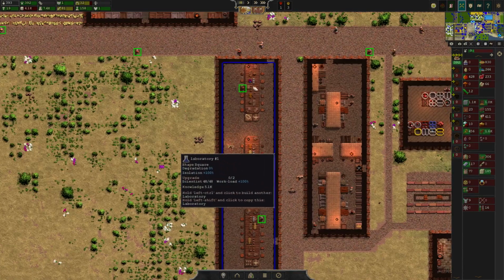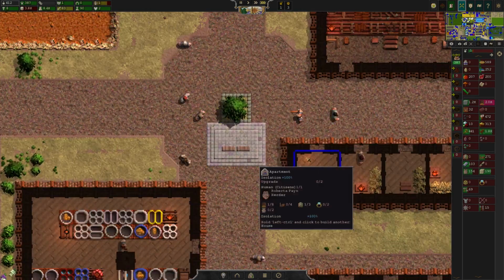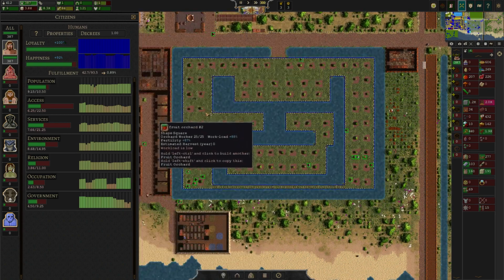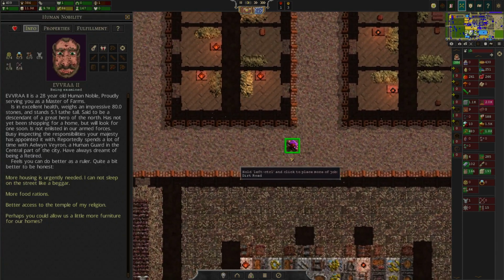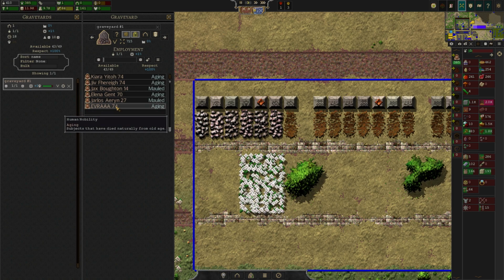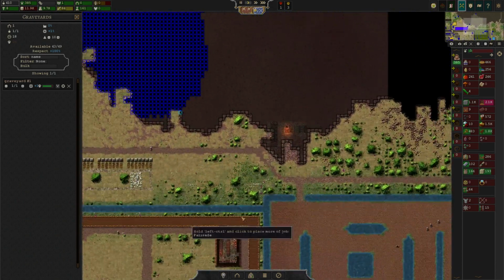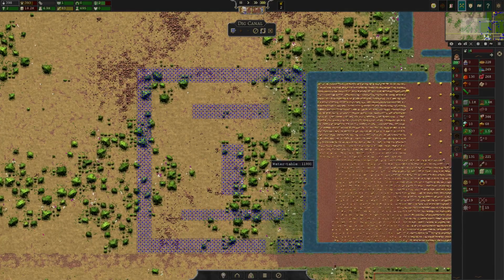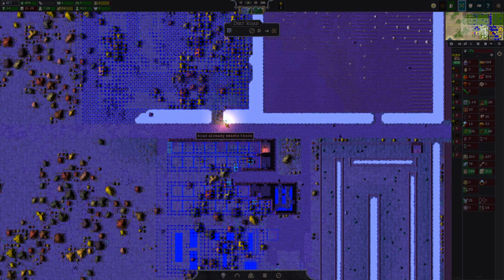Songs of Syx Human Start [13]